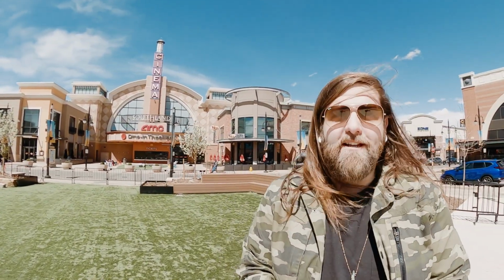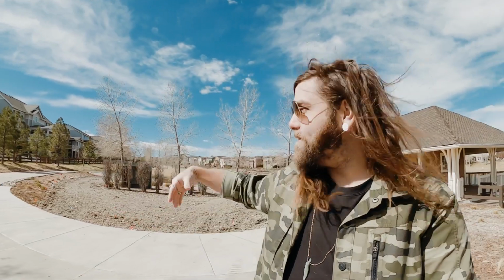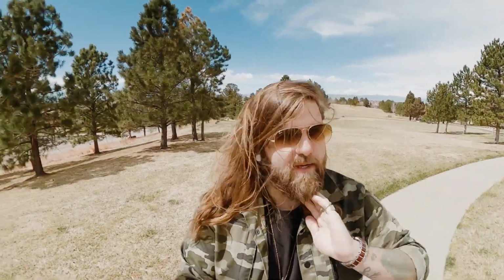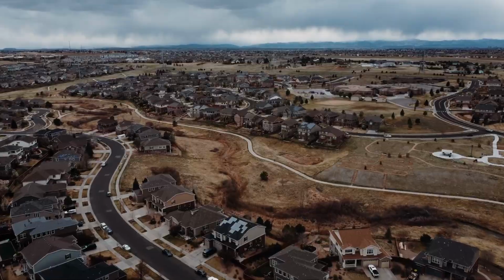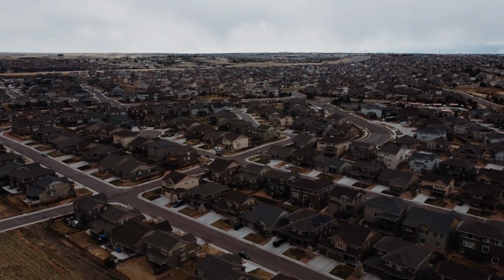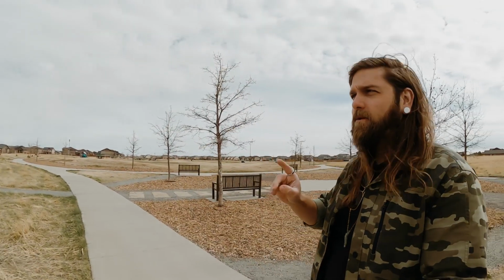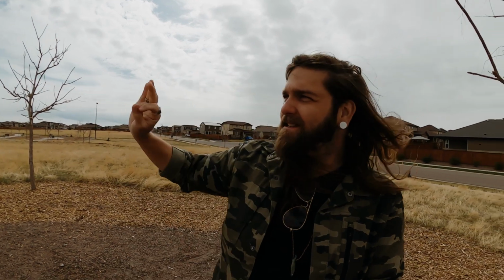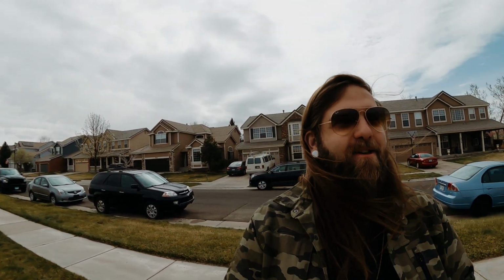What are the Best Neighborhoods in Aurora Colorado | Aurora CO Virtual Tour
Aurora Colorado is one of the most frequently requested spots in all of Colorado and for good reason!  It's HUGE!!  Rather than a standard virtual tour that you know us for, we decided it would be a better idea to show you several of our favorite neighborhoods (like 15 of them) within Aurora!

We can't wait to help you make yourself at home in Denver!

OR, if you're ready to join REAL Broker, go ahead and use this link and set me as your sponsor